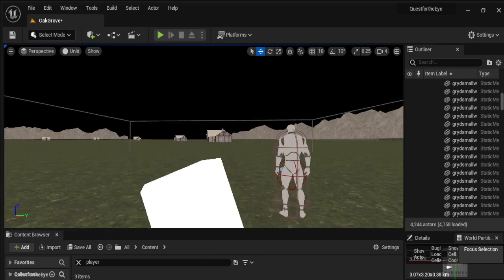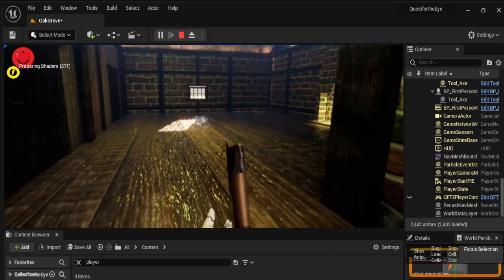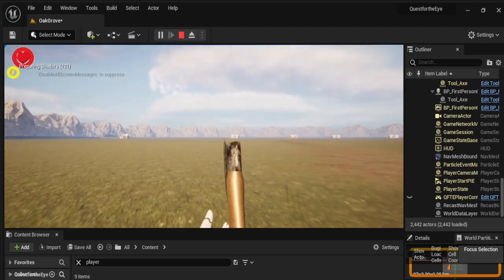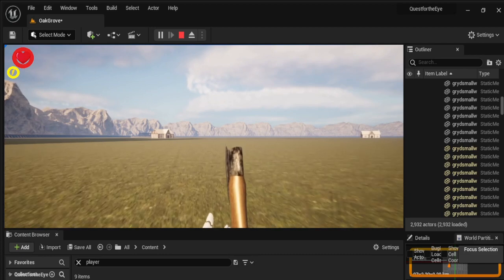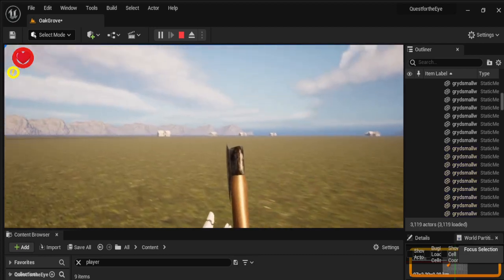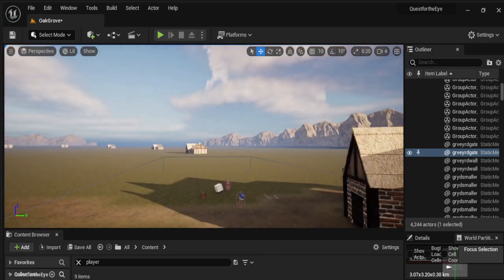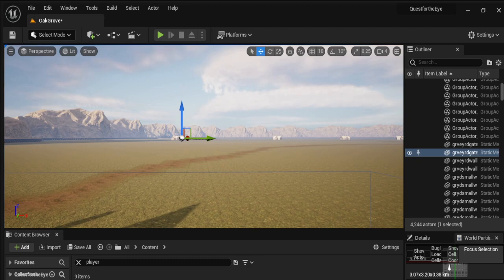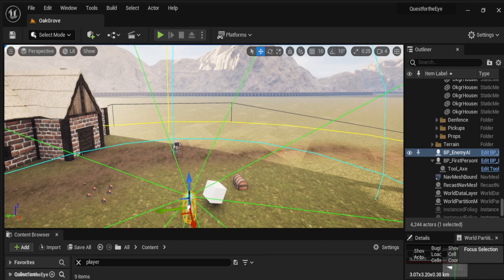Quest for the Eye update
A little update and walkthrough of the current state of the game.  I am still working on this between writing my second novel and ill health, progress is slow but its comming along.  In this vid you'll see the first enemy ncp place holder with animation.  Still a lot more work to do but it is getting there.